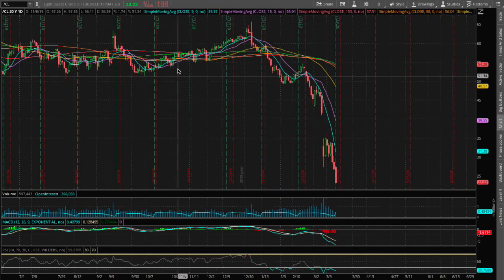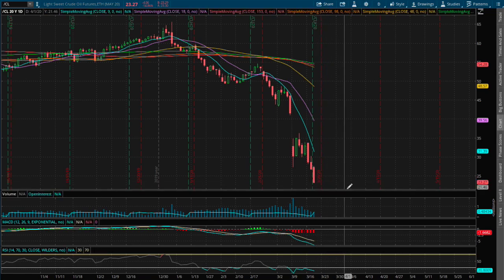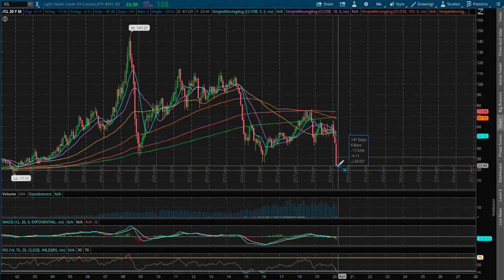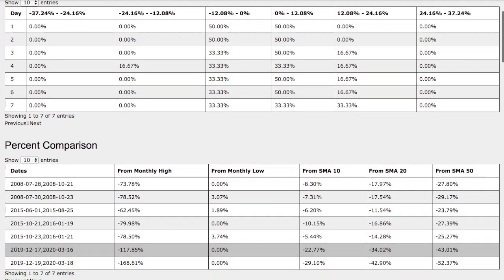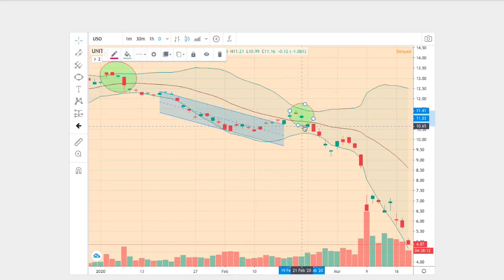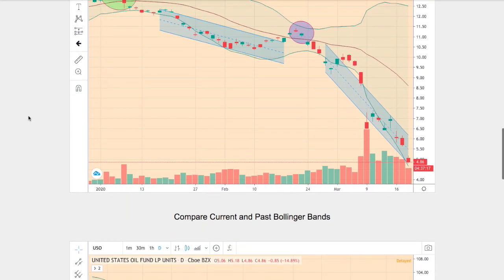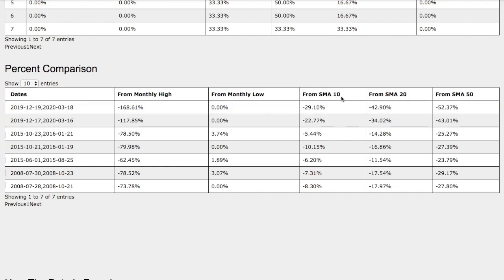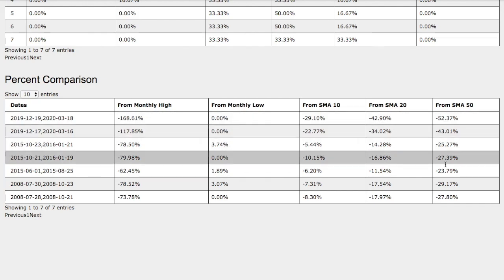WTI Crude Oil (USO & GUSH & DRIP) in March 18 2020 Forecast / Probability